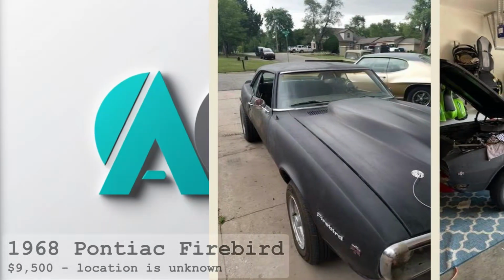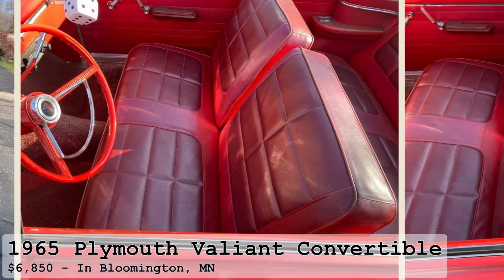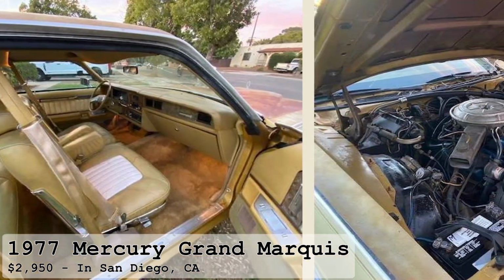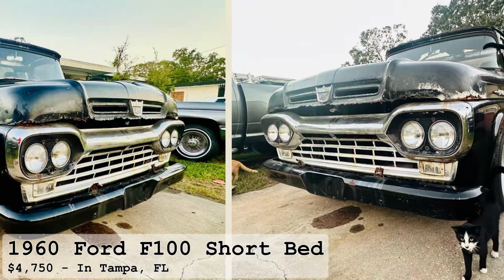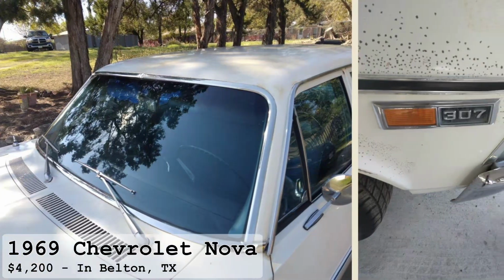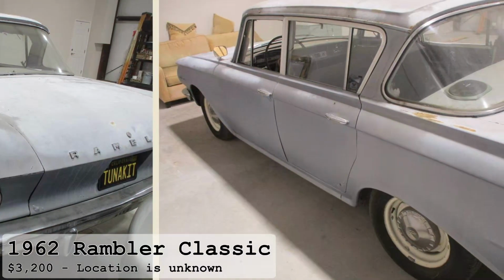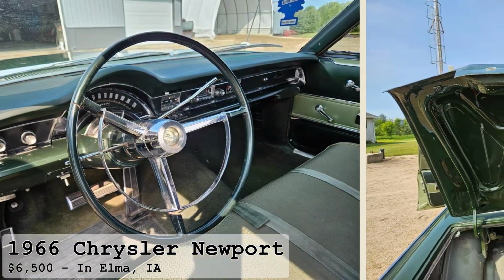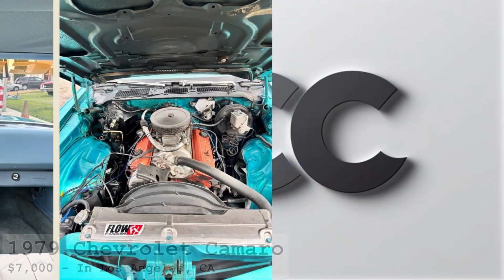Can't Believe These Prices 20 Classic Cars for Sale! Affordable Classic Cars!!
Welcome to Affordable Classic Cars! In today's episode, we are thrilled to present 20 classic car gems that offer incredible potential for classic car enthusiasts and restoration aficionados. From legendary muscle cars to luxurious sedans, each vehicle we showcase has its own unique story and appeal. Let's embark on a journey through the world of classic cars, filled with nostalgia and beauty.